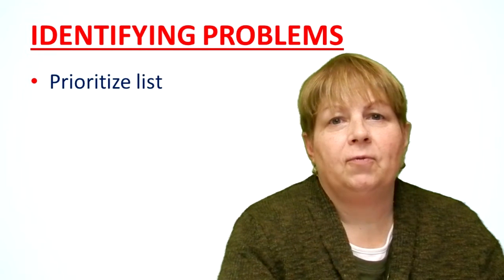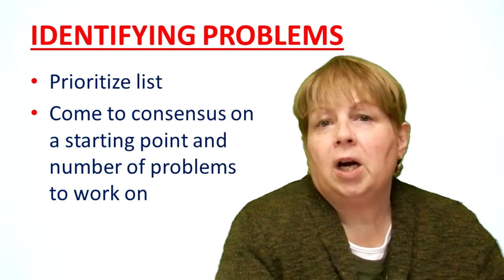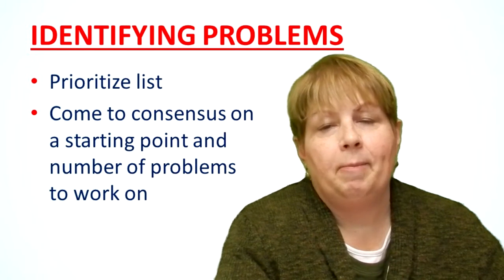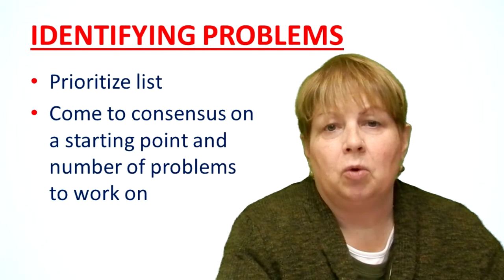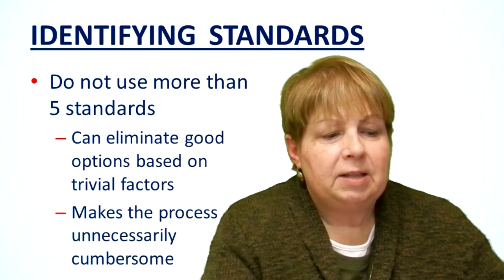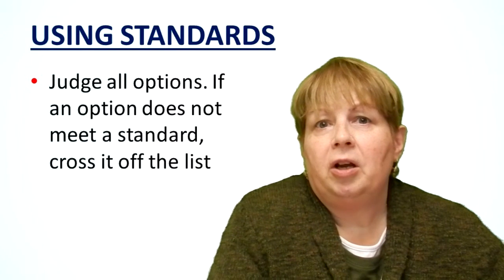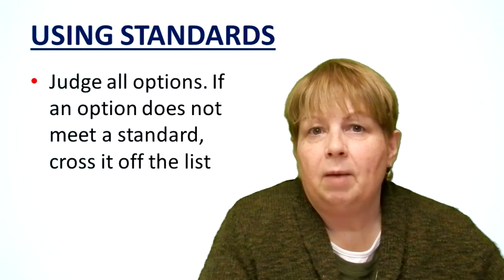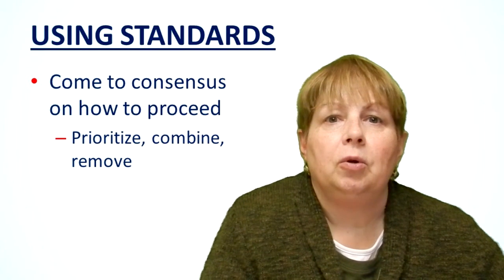Interest Based Problem Solving Summary - Part 2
In Part 2 of our Interest Based Problem Solving Summary we conclude our look at the interest based process. We focus on generating options to solve the issue we are considering and the use of standards (criteria) that help us determine which options are potentially acceptable. The ideas presented can help your team more effectively use the IBPS process.